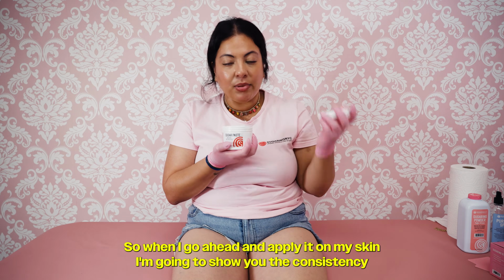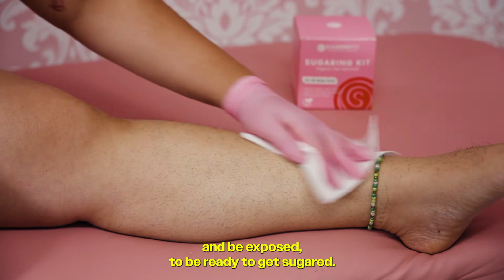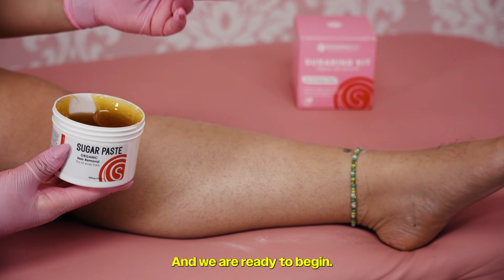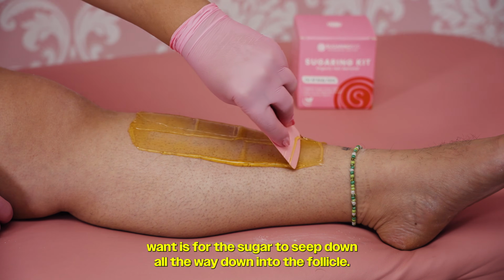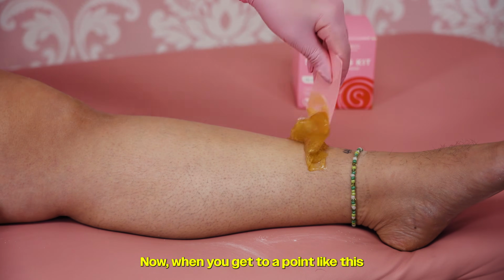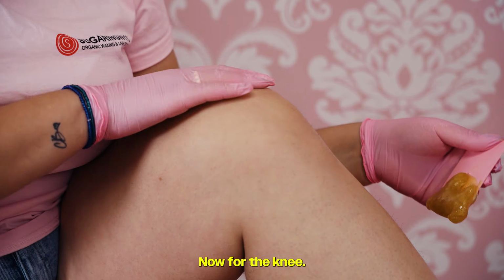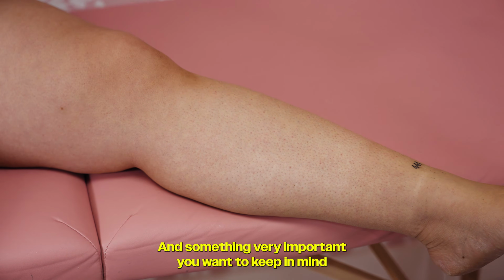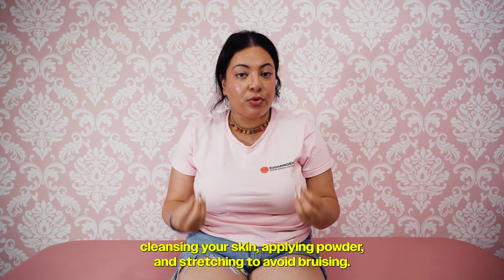DIY Sugaring: How to Sugar Your Legs at Home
✨ We at Sugaring NYC want to give YOU the option to sugar at home! In this video, we'll show you step-by-step how to sugar your legs at home. This DIY sugaring method is affordable, beginner-friendly, and gentle on sensitive skin.

🌿 What you’ll learn:

Prepping your skin for sugaring

Application technique (and tips to avoid common mistakes)

Aftercare to keep your legs smooth and glowing

🎥 Whether you’re new to sugaring or just looking for a homemade solution, this guide will walk you through everything you need to know.